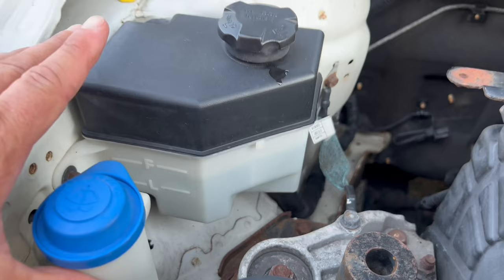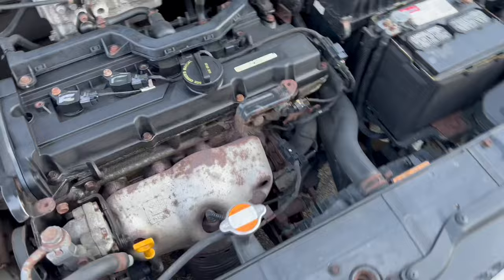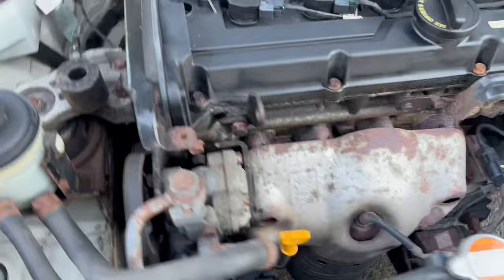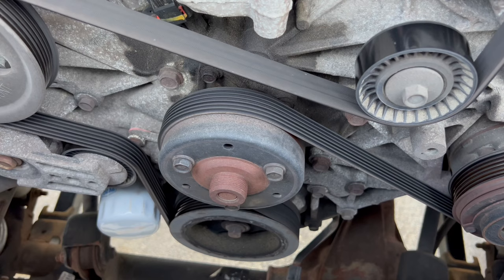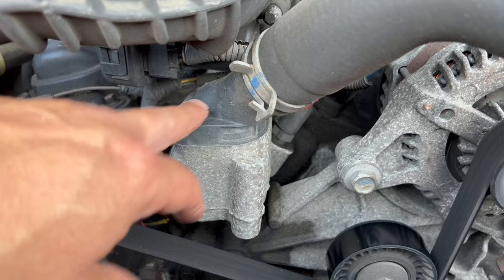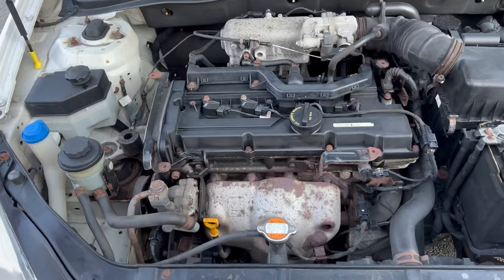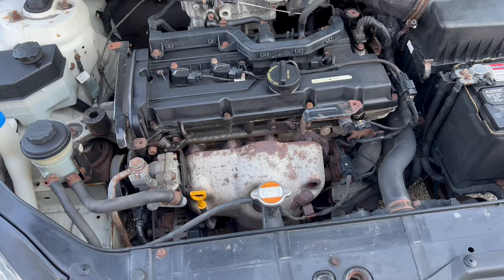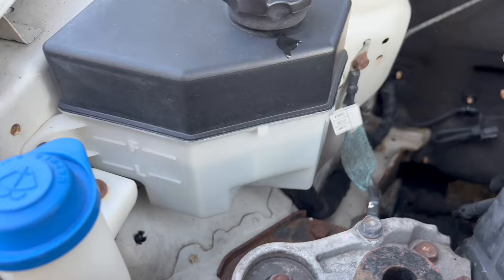Have a Coolant Leak Under Car ?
Are you noticing a coolant leak under your car ? In this video I will discuss some common areas to look for coolant leaks within the engine bay of your vehicle.

Any type of a coolant leak that you find should be fixed so that you do not loose too much fluid. The antifreeze in your cooling system plays a major role in keeping your engine cool.